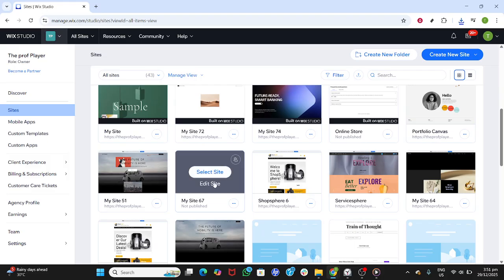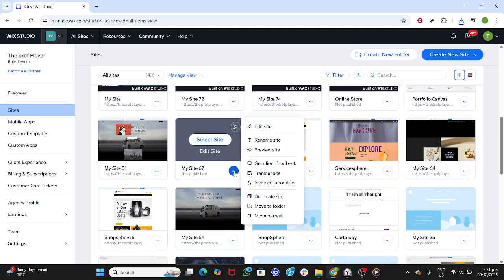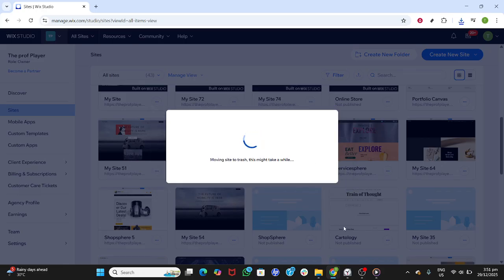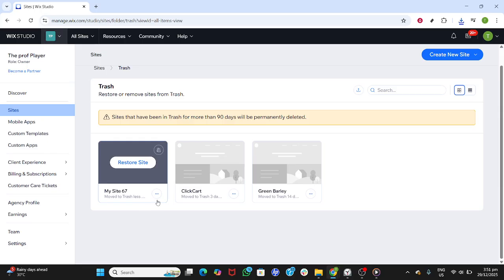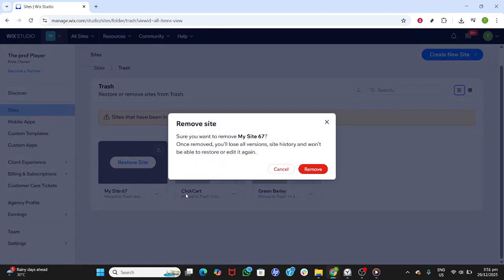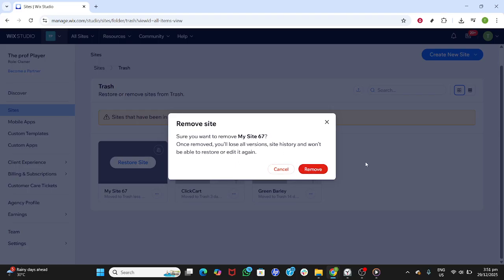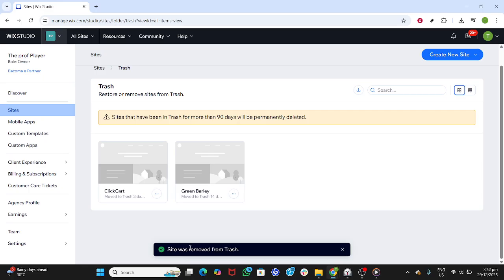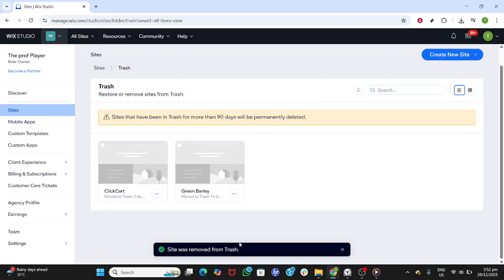How To Delete Wix Website (Easy Guide)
In this video, we discuss how to delete website projects directly from your wix dashboard. We cover how to unpublish site pages or permanently remove site data to manage your online web presence.

00:00 Intro
00:20 Open the Sites Page
00:44 Move Site to Trash
01:24 Go to Trash Folder
01:48 Permanently Remove Site
02:20 Recap and Best Practice